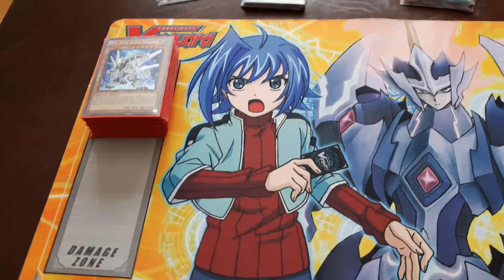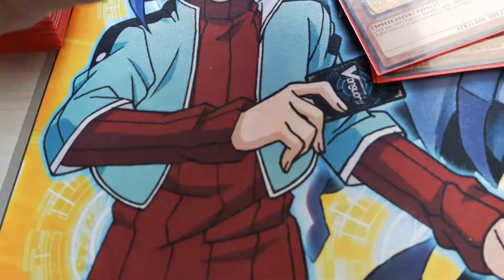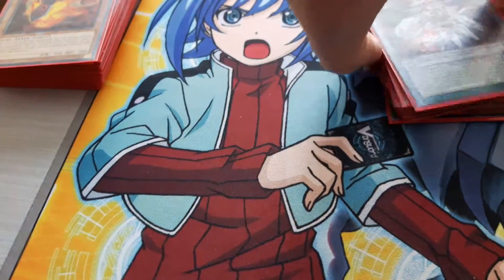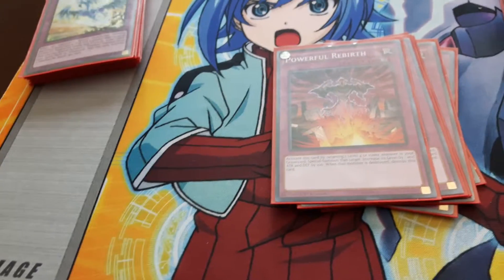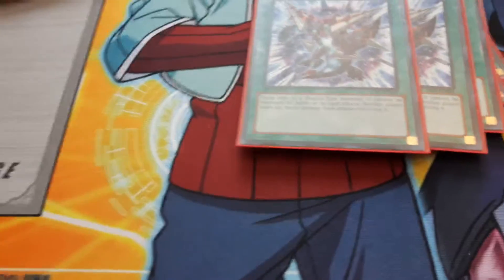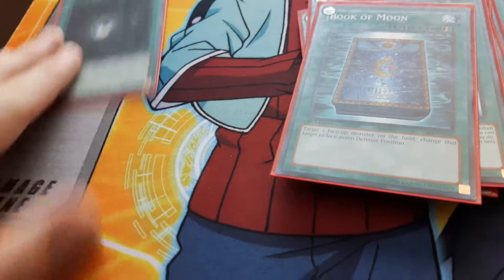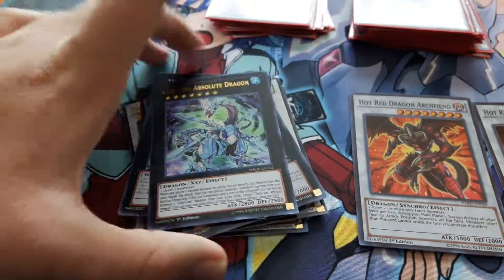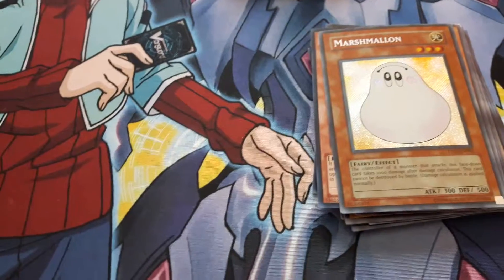Odd eyes Saber dragon update 2016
this my odd eyes saberd dragon deck profile the third update for march 11th 2016 and is trounement legal i hope you enjoyed the video and leave a like down below or even a comment but ether way enjoy your day
deck list here
2 X odd - eyes saber dragon
3 X timegazermagican
1 X BLS (black lustre solider envoy of the beginning)
1 X dragon pulse magician
2x red resonater
2x chain resonater
2x dark resonater
1 X nobledragon magician
spells
3x mst(mystical space typhoon)
2x dragon shield
1x dark hole
1x book of moon
1x malevolent nuzzler
1x pendulem call
2 x swords of reviling light
traps
3x ordeal of the traveller
1 x mirror force
1x torrential tribute
1x powerfulrebirth
2x call of the haunted
1 x stardust respark
extra deck
2x number 39 utopia
1 x number c39 utopia ray
1x 101 silent honer ark
1x odd - eyes absolute dragon
1 x shoot quasar dragon
1 x ancient fairy dragon
1x ultimaya tzolkin
1 x odd-eyes meteor burst dragon
2x red dragon archfiend
2  x hot red dragon archfiend
1x exploder dragon
side deck
1 x odd-eyes dragon
1x king tiger wanghu
1x marshemellon
1 x mirage dragon
2x mystical elf
2x alexdrite dragon
1x stargazer magician
3x red cocoon
1x resonater call